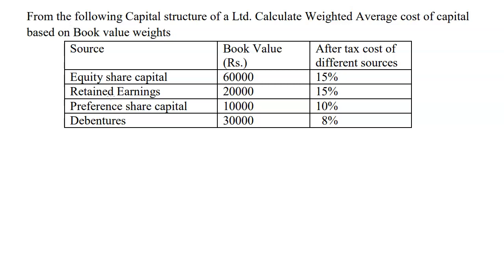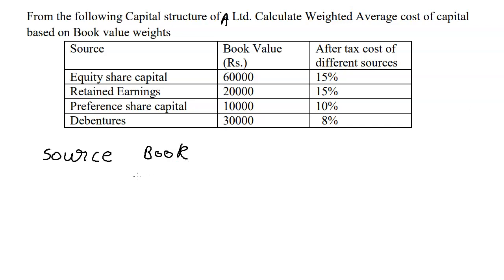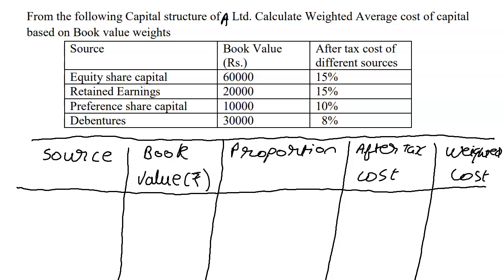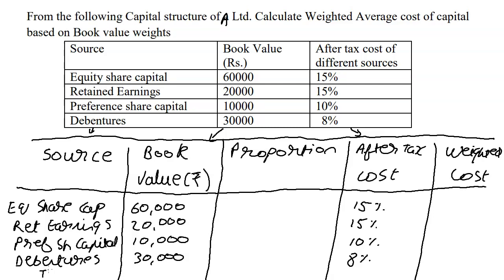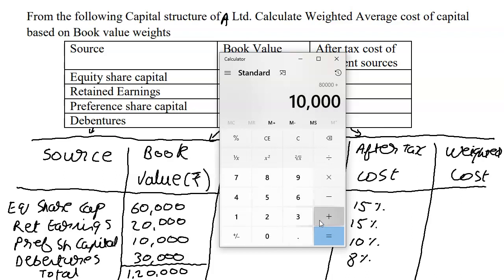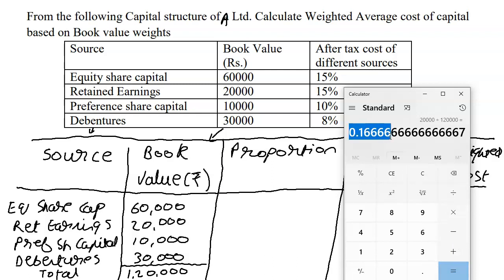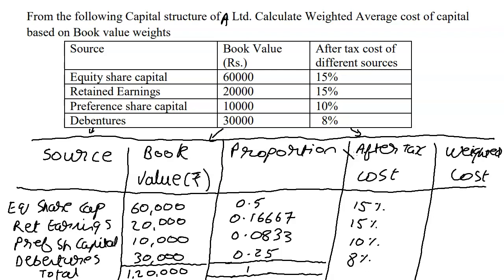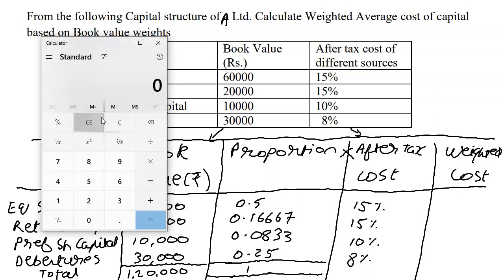Q7 MCOM Corporate Finance Question Bank Mumbai University - Weighted Average Cost of Capital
From the following Capital structure of a Ltd. Calculate Weighted Average cost of capital
based on Book value weights